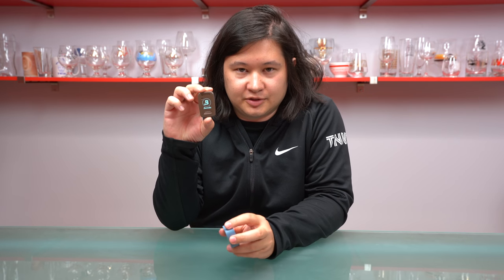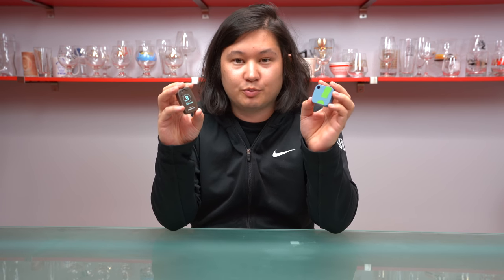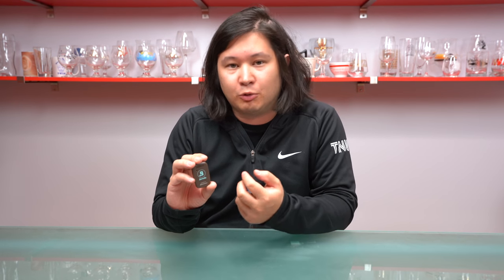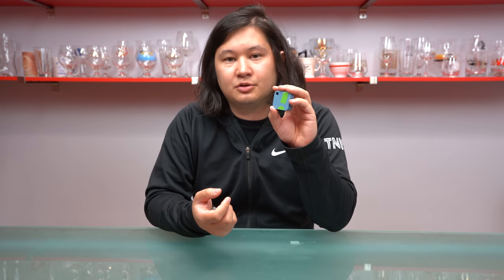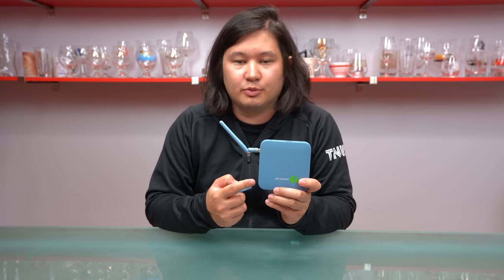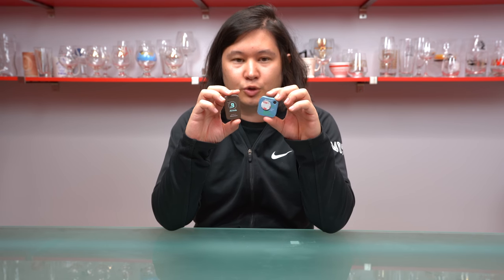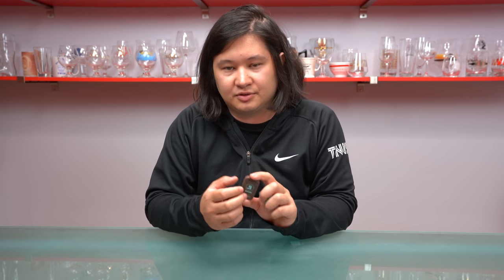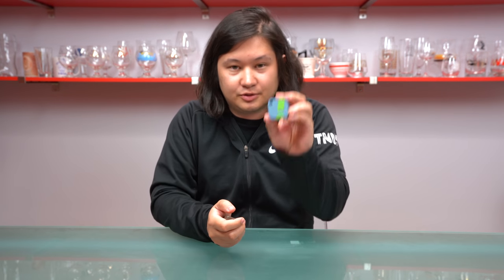Best Smart Hygrometer (Boveda Smart Sensor vs. SensorPush)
Charlie Minato explains whether you should buy the Boveda Smart Sensor or the SensorPush. Find out which wireless hygrometer is best for your humidor.